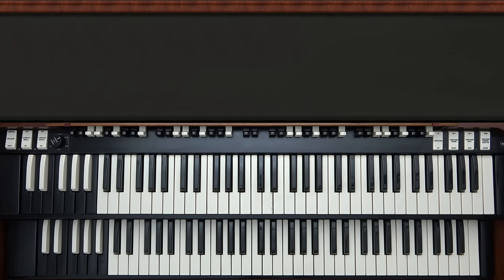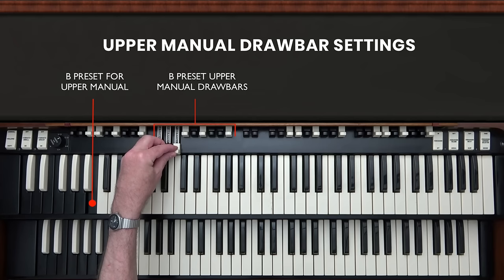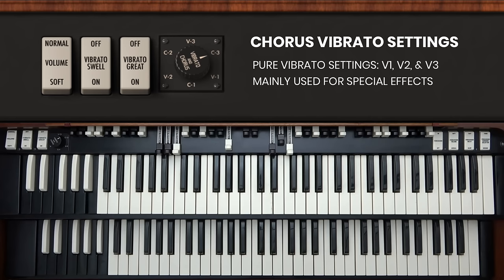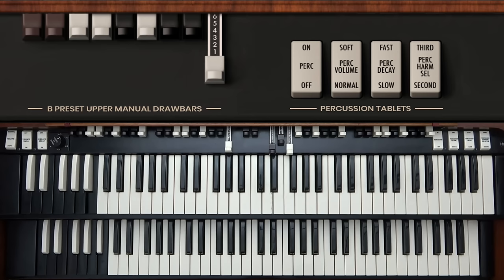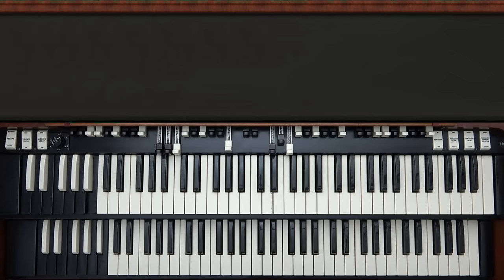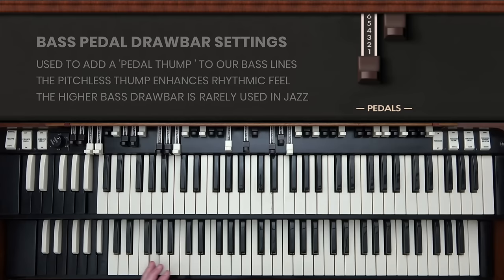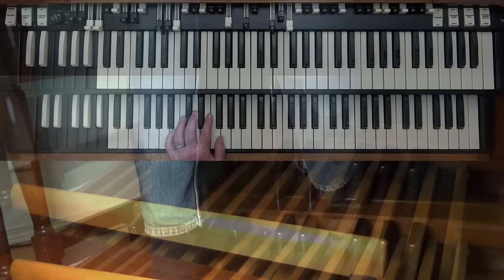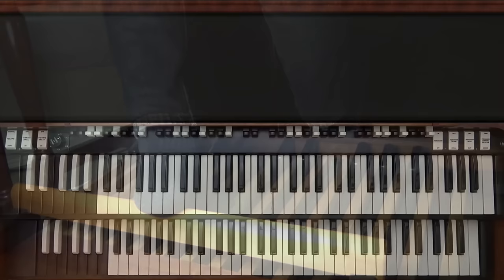How To Play Hammond Organ - Everything You Need To Know